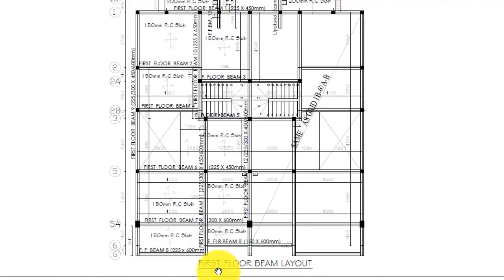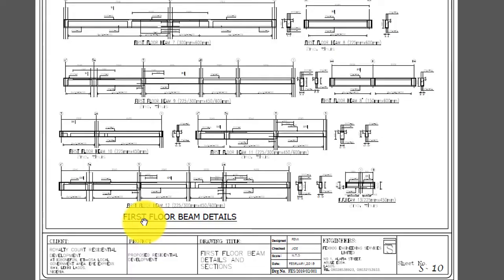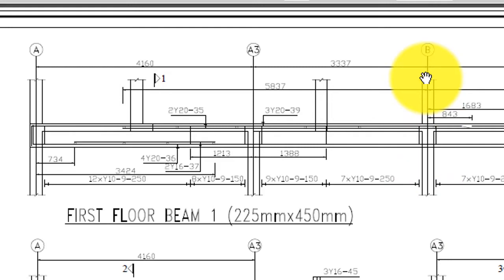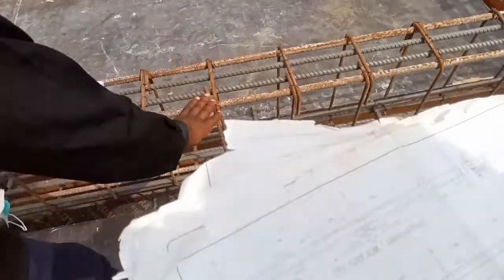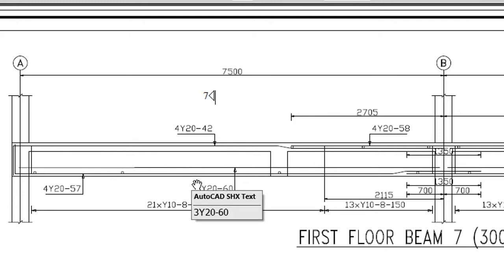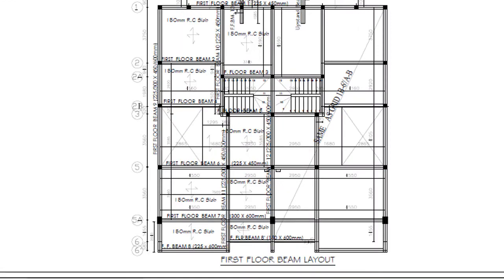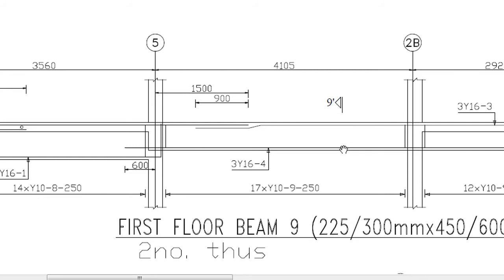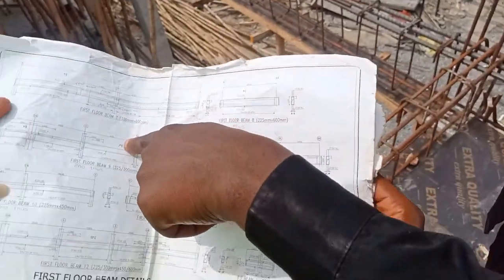Interpretation of Structural drawing and details (Prismatic and non- prismatic beam)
Video entails how to interpret a structural details of a prismatic and non prismatic beam. It broads into the explanation of sagging and hogging moments of beam and how it affects the diameter and number of rebars in a beam.